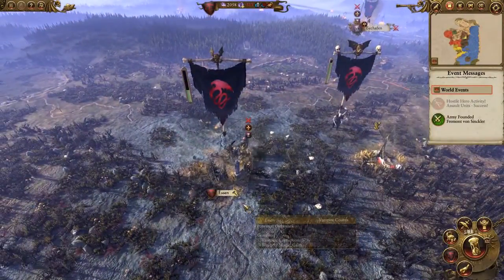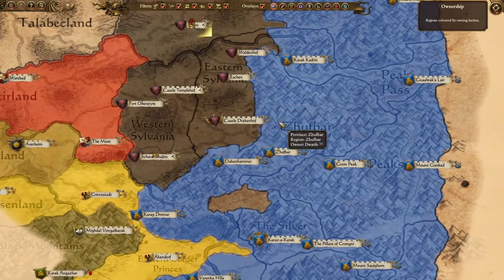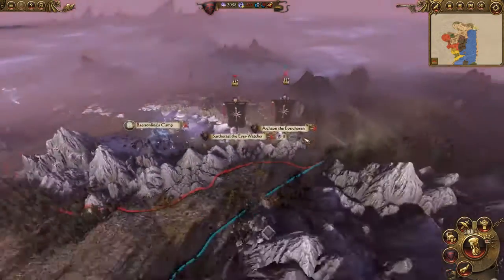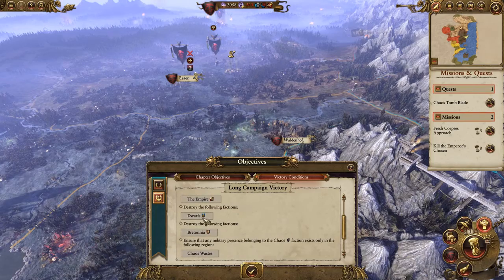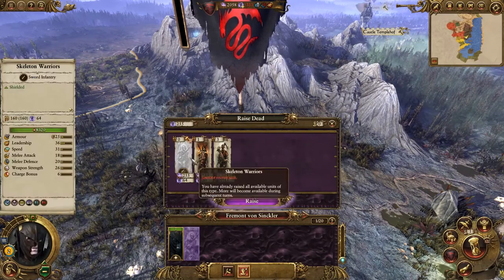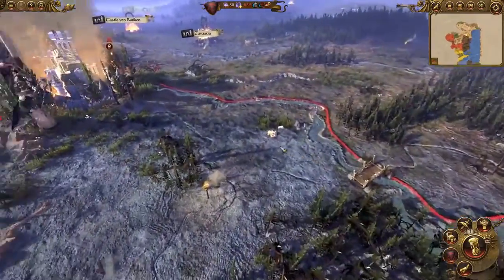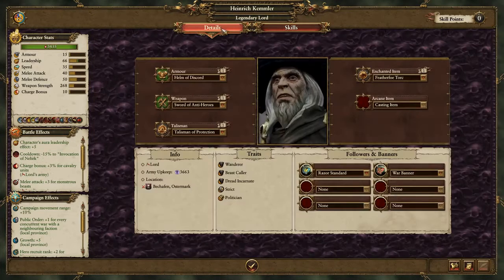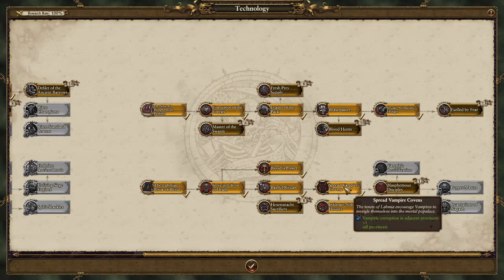Руководство по кампании Вампирских Графств в «Total War: Warhammer»!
Creative Assembly поделилась новым видео игры «Total War: Warhammer»,с руководством по кампании Вампирских Графств. В главной роли магистр некромант Heinrich Kemmler. Вас интересует какие из их способностей являются самыми мощными? Хотите узнать больше о некоторых из их уникальных технологий?

Релиз игры «Total War: Warhammer» состоиться 24 мая 2016 года только для PC.